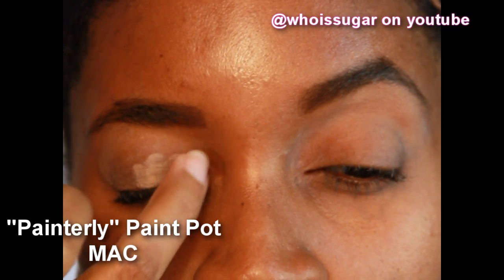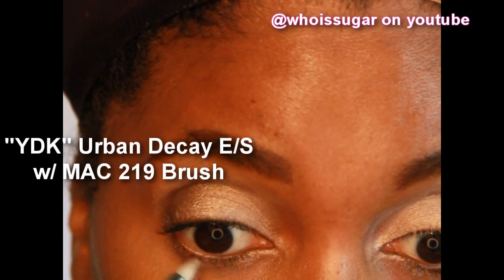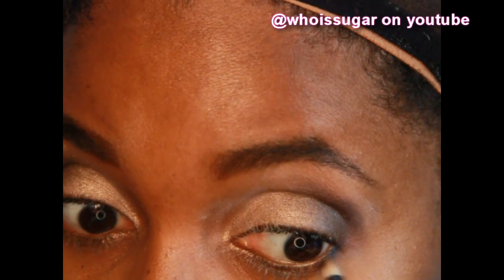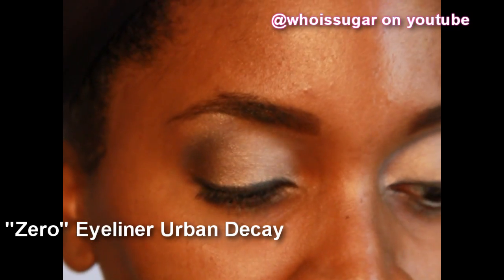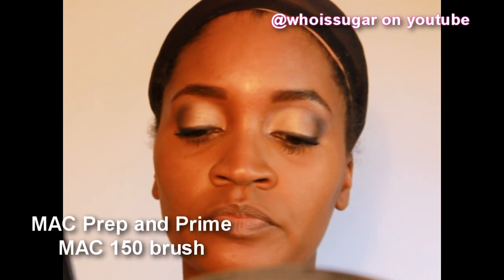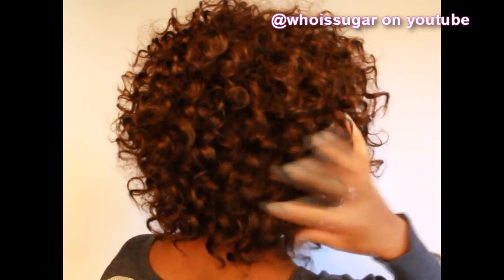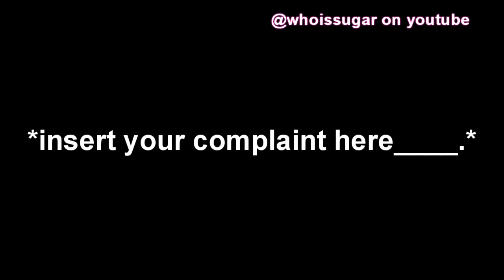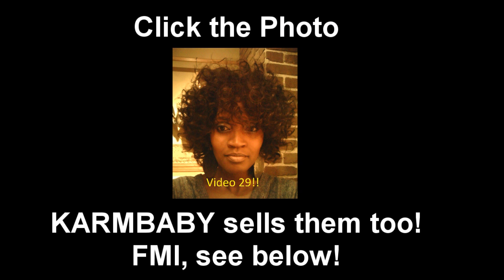138-whoissugar does a makeup tutorial from video 114!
Read Me!! I'm sure I answered your question here.

The Camera I'm using: Canon 60D

Editing Software: I've had Vegas movie Studio for some almost a year and I decided to use it.

Makeup!!

Eyes:
 Lower lid, YDK-Urban Decay
Outer V, Deep Truth-MAC
Brow Bone, Midnight Cowboy Rides Again-Urban Decay
Brow, Spiked,-MAC
Eye Liner, Zero-Urban Decay
Mascara, Jet Black-Ulta Amped Lashes
UD E/S primer
MAC, "bat black" base
MAC, "painterly" paint pot base

Lips:
YSL, Praline Delice
NYX, Beige

Cheeks:
MAC, Format